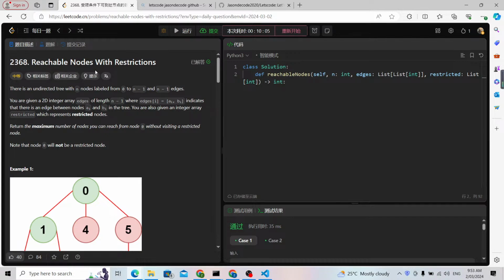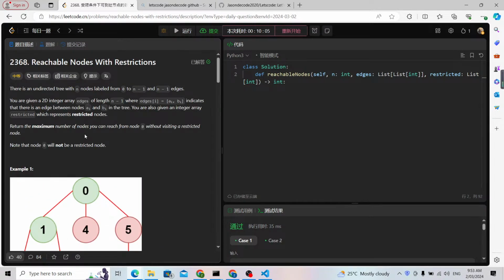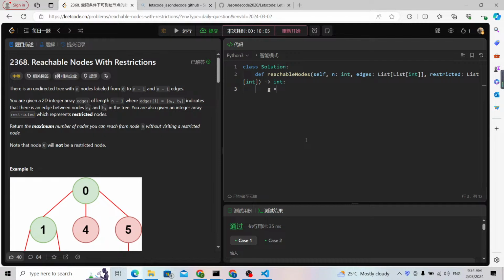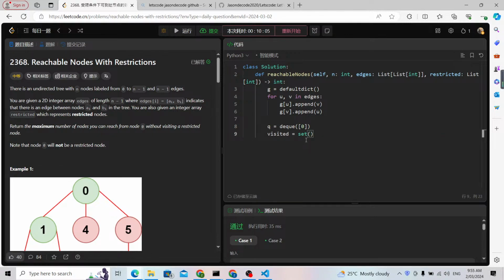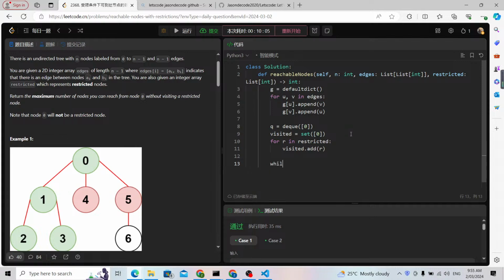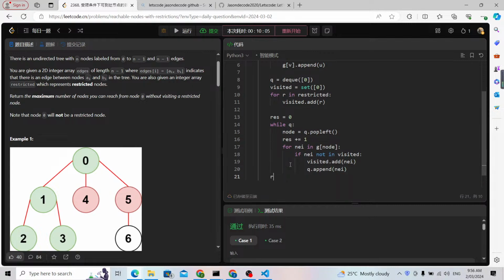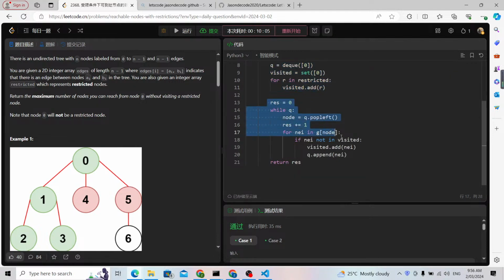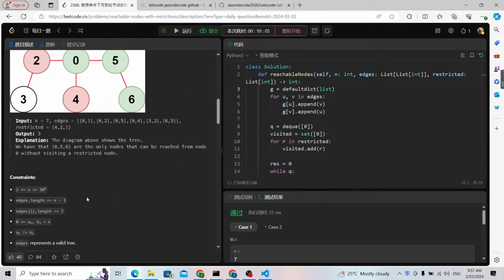Leetcode 2368. Reachable Nodes With Restrictions (bfs)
2368. Reachable Nodes With Restrictions